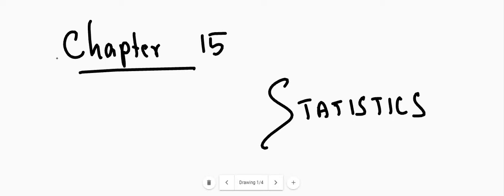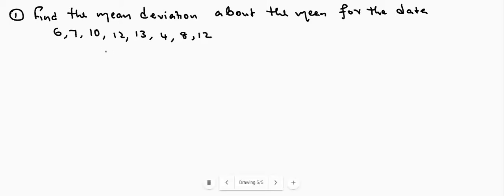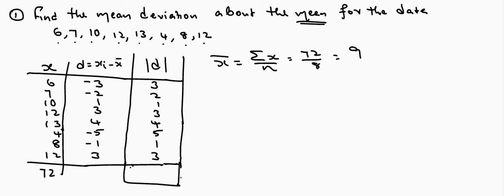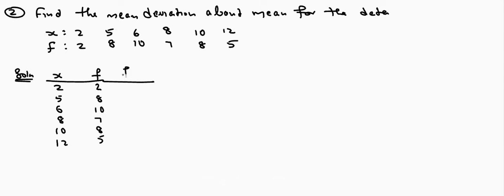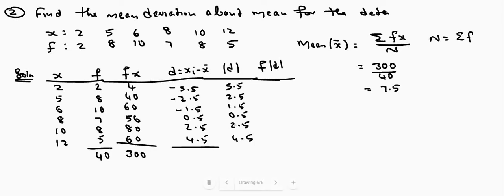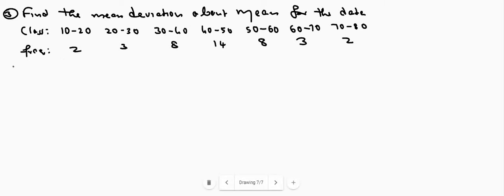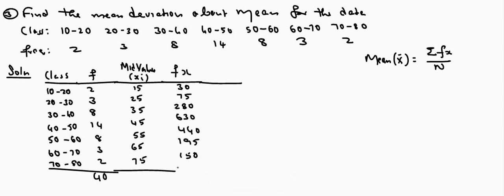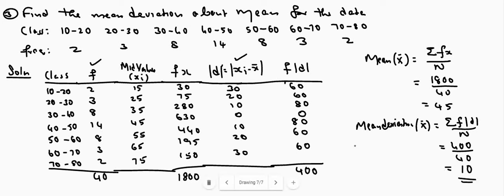class 11 statistics module 1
mean deviation